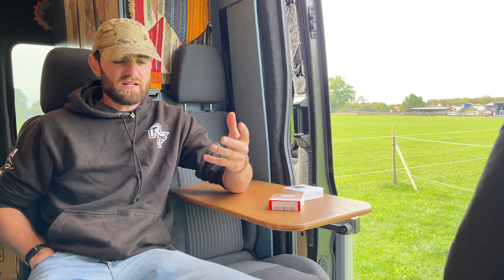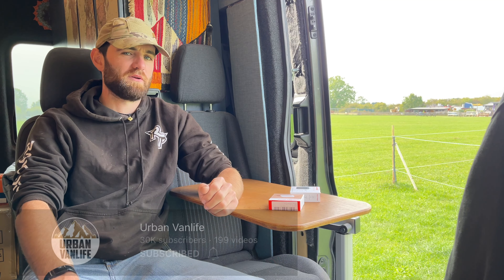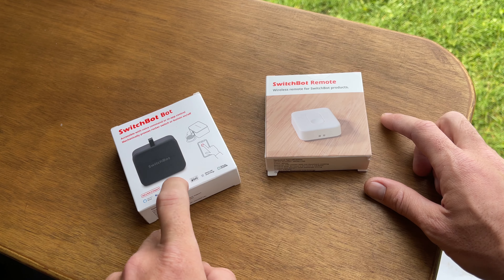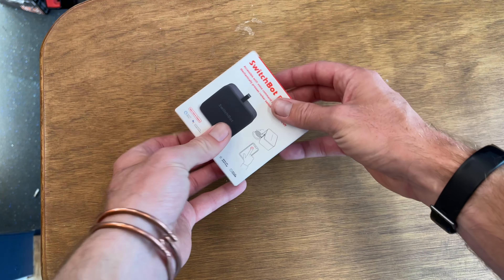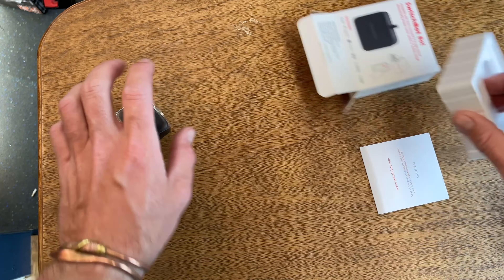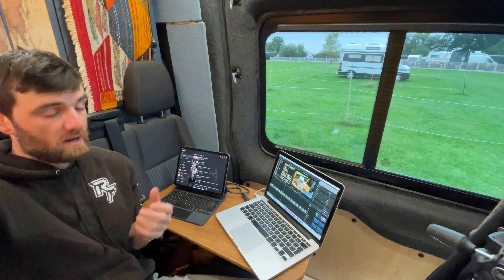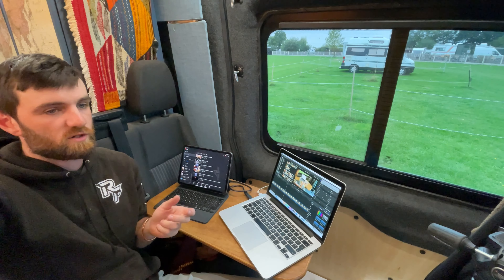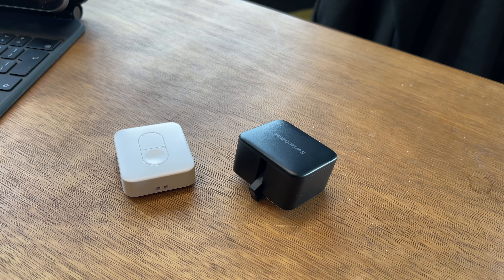Complicated or Simplified Van Security SwitchBot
Using a SwitchBot & @SwitchBotOfficial  remote to lock the ford transit van doors central locking from the bed without the alarm. Is it lazy?, complicated or simplified Van Security. Could this work for your motorhome, campervan or van as well?

Amazon SwitchBot =

I always have the issue that my key fob, no matter what button presses turns the alarm on if I lock it from within the van.